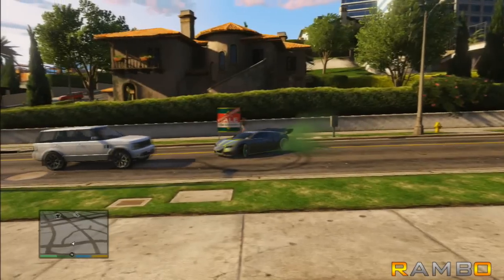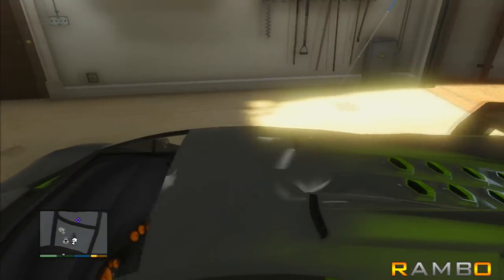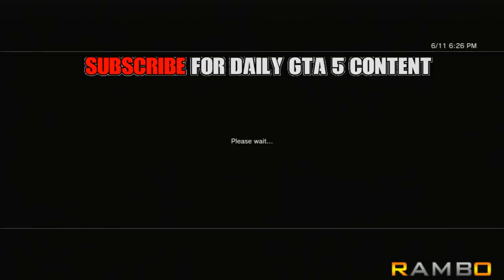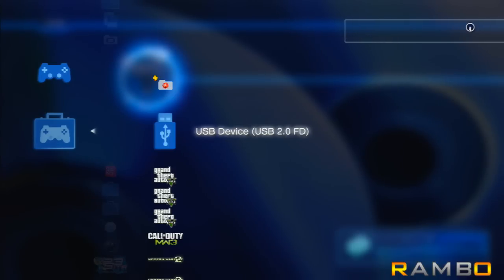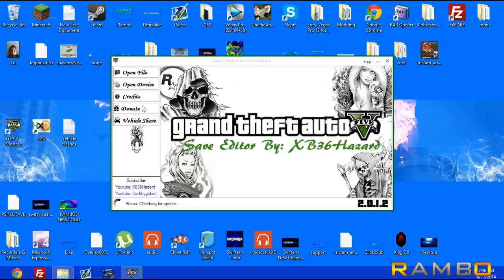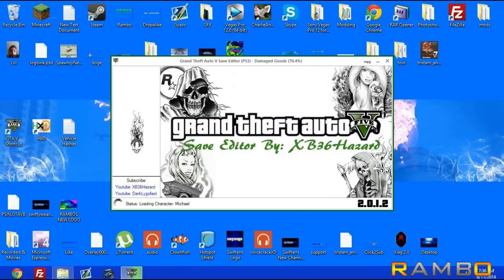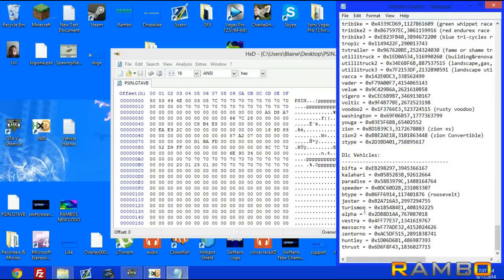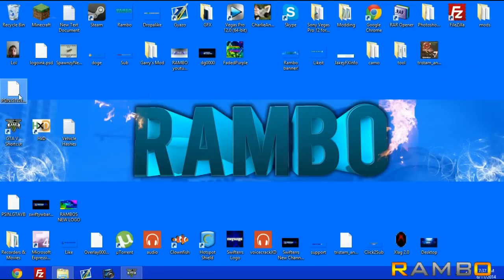GTA 5 Mods - How to "SWAP VEHICLE PARTS" [USB TUTORIAL] "Mod Any Car" (1.13 Modded Cars)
GTA 5 - This is how you can mod any vehicle on GTA 5!  It works with pretty much any vehicle!  Hope you enjoy!

THIS IS A BRAND NEW METHOD ON GTA HOW YOU CAN MOD ANY VEHICLE!

★♠GTA 5 Modding Car Glitch ★♠

►Be sure to check out more amazing videos right on my channel!

This is an amazing NEW Updated Method on how you can mod vehicles on GTA AFTER 1.13!
It's an easy method,  just takes a little bit of time but is very easy!  So good luck,
Just don't bring the cars online because as of now there's not a method on how you
can actually have the cars in your garage,  but anyways STILL AWESOME!!! :D

★♠ The Tools You Will Need! ★♠
Friends & Social Sites

For the best Hacks & Glitches anywhere!
This Video Includes:
GTA 5 MODDING TOOLS! MOD ANY CAR ON GTA 5 SINGLE PLAYER